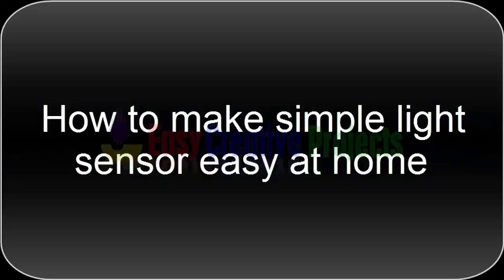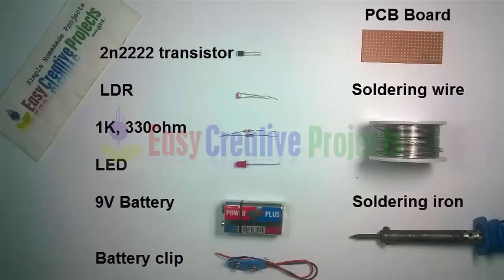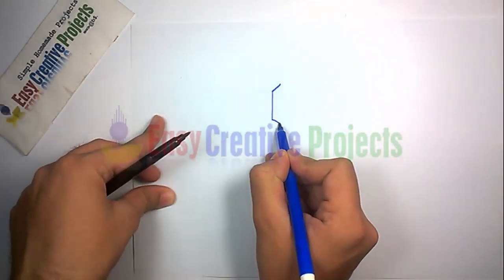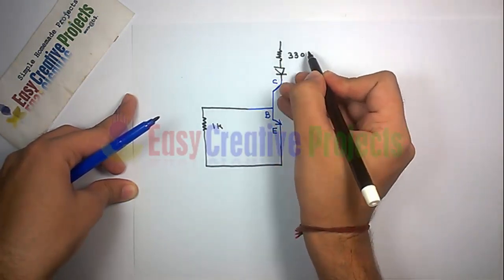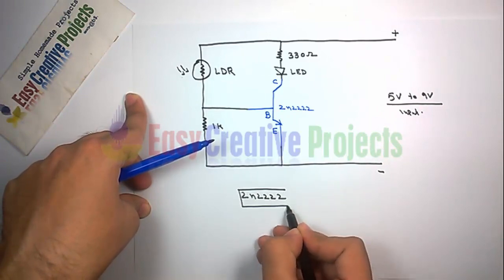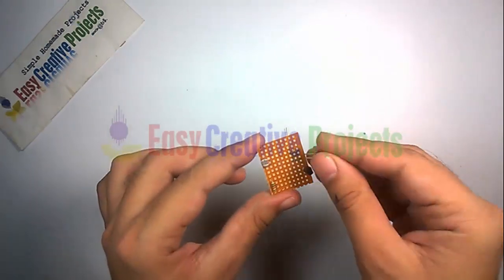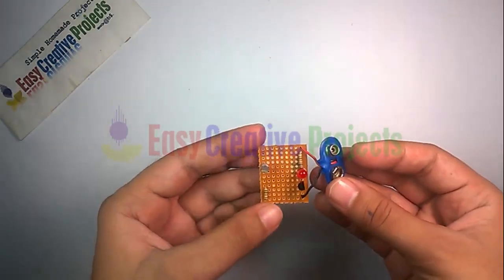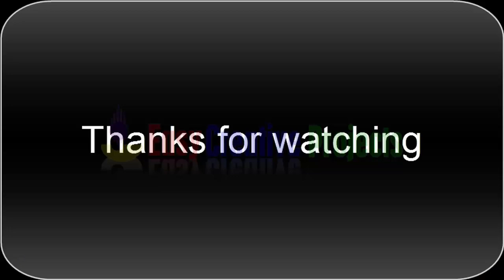How to make simple light sensor easy at home - step by step with circuit diagram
in this video we learn How to make simple light sensor easy at home. its very easy homemade project. in this project i use simple 2n2222 transistor and LDR. we try to explain every thing easy step by step with circuit diagram. see full video and make same.

How to make simple dark sensor easy at home